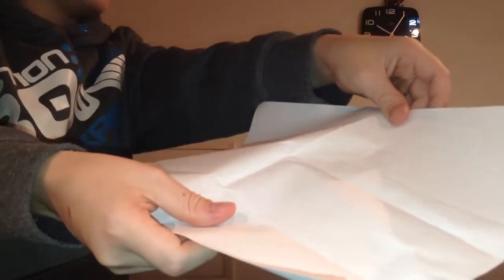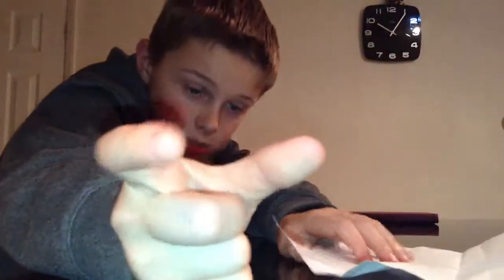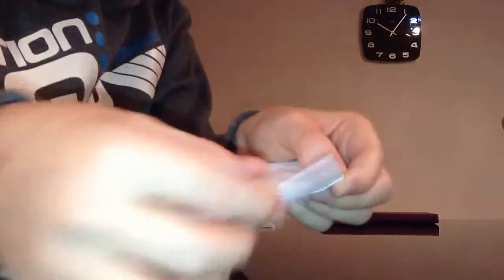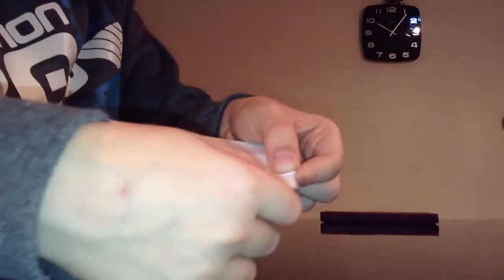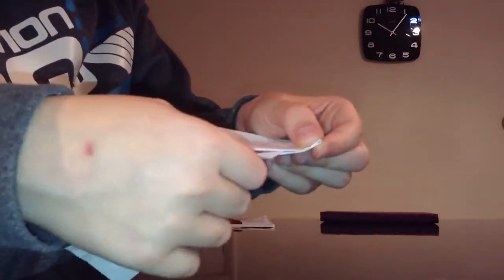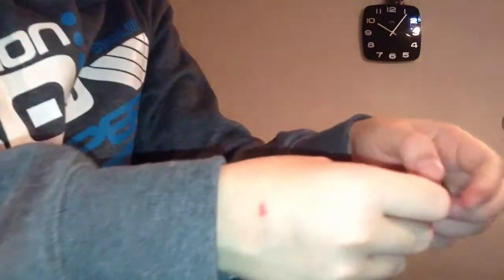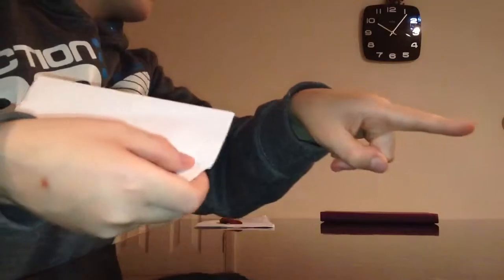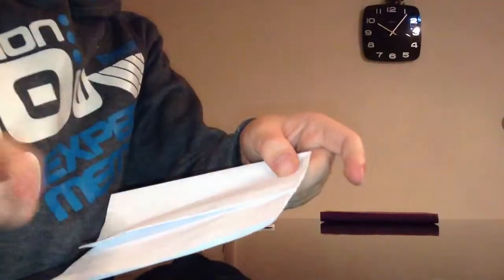Bubface123 tutorial to make a paper clapper thing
Paper thing.  Funny cause clap fails